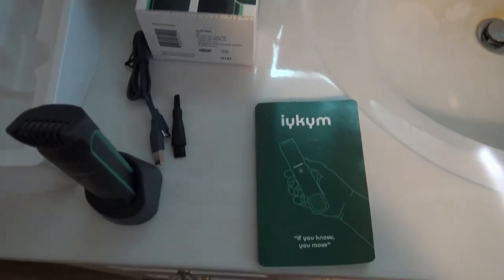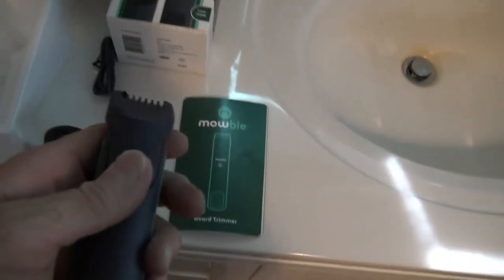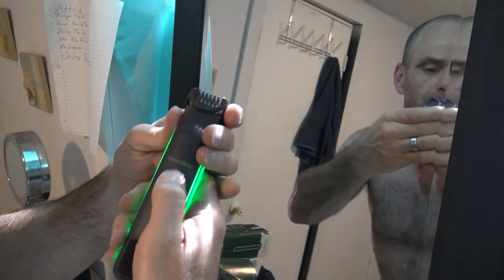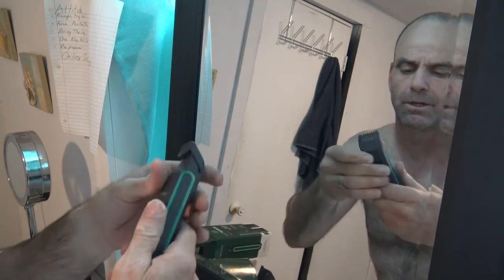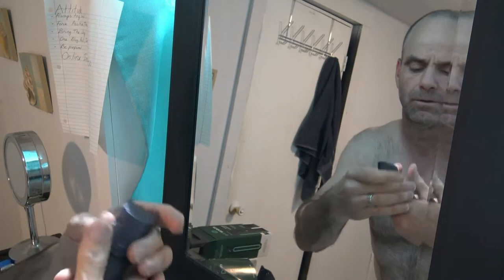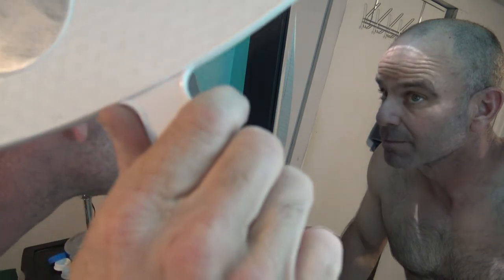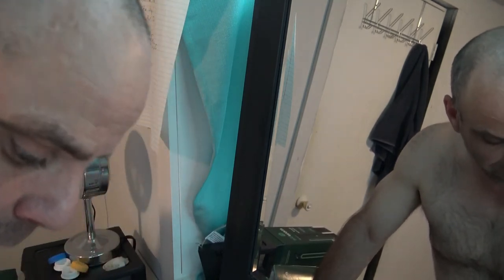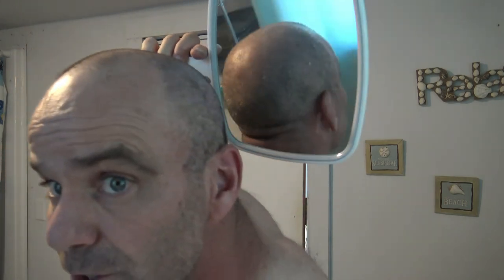Mowbie Trimmer Review | Mowbie Beard Trimmer Men's Rechargeable Hair Remover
This is our Mowbie beard trimmer men's rechargeable hair remover review...